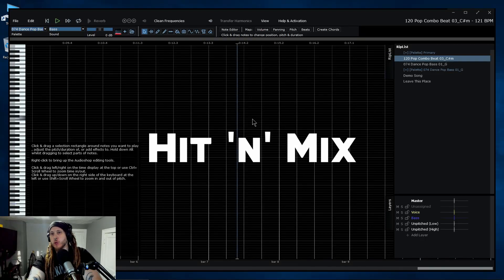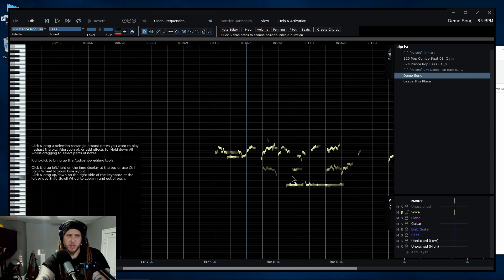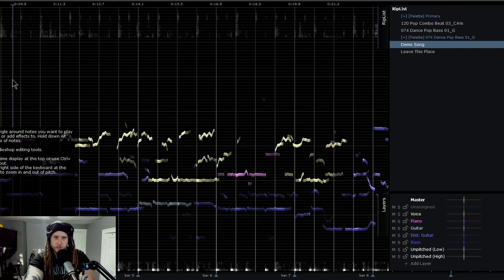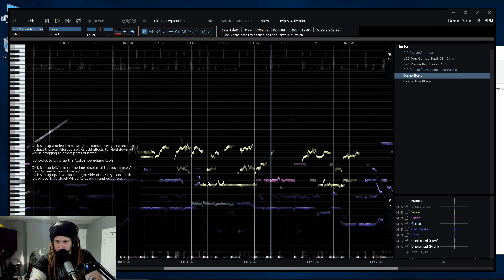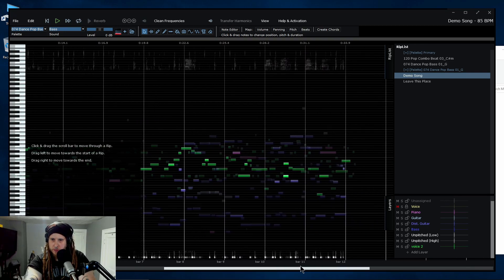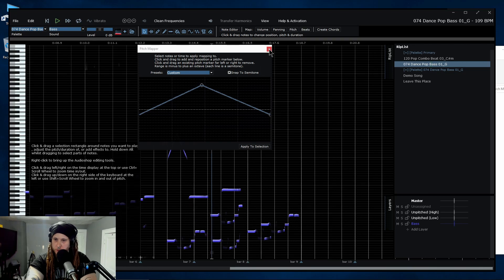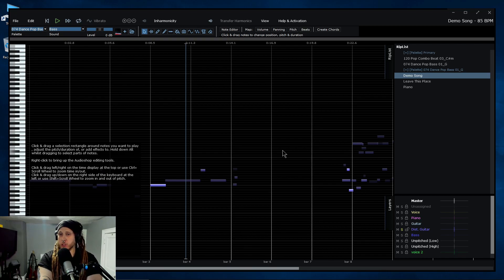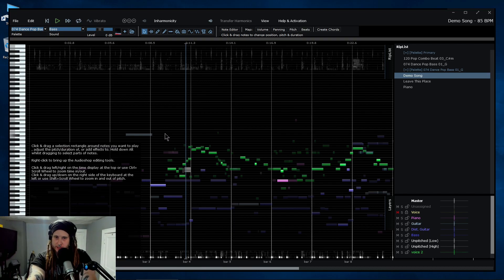Hit 'n' Mix INFINITY - Atomic Audio Editing [REVIEWED]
You CAN un-bake a cake! Hit 'n' Mix INFINITY introduces "atomic audio editing", allowing you to separate each instrument in a full mix, edit it, re-mix it, change it, replace it, etc... all inside of Infinity.

Hit 'n' Mix Infinity is best described as "Photoshop for audio".

Just like you can have different layers of images in Photoshop, you can have different layers of audio in Infinity. And, you can manipulate them anyway you wish. In a way, it really let's you treat audio like MIDI.

Want to remove a vocal from a track? Sure.

Want to extract a melody from a loop, and re-use it for a different track? No problem.

Want to re-mix levels of each instrument, but you don't have the individual tracks? Yep, you can do that too.

In this video we'll show a few things you can do in Infinity, including how you can remove a vocal from a track, copy a vocal from another track, and paste it into the first track!

But, you can do WAY more than that in Infinity.

You can do simple things like removing background noise, or more advanced things like adding a harmony to a fully mixed track.

▶We're only covering a very small part of what you can do in Infinity here, so head over to the Hit 'n' Mix YouTube channel to see more videos

With Hit 'n' Mix Infinity you can repair, remix, separate, and redesign every aspect of an audio file, even a fully mixed one.

Rode Broadcaster

Cloudlifter CL-2

▶My Links